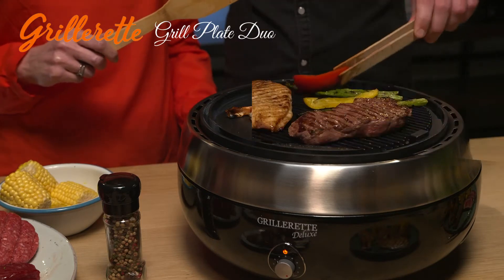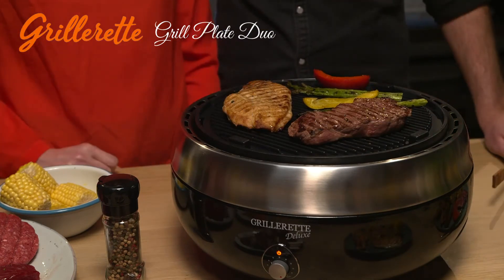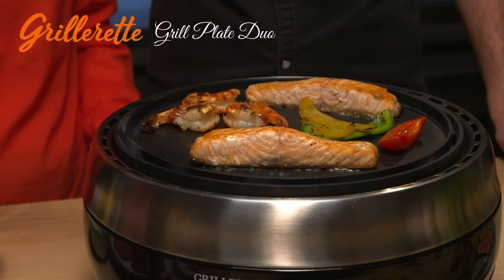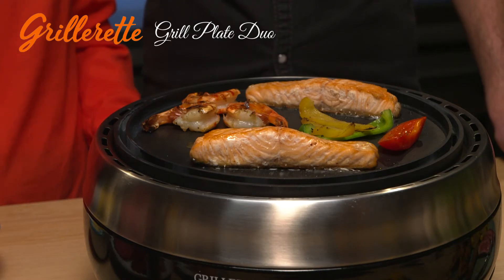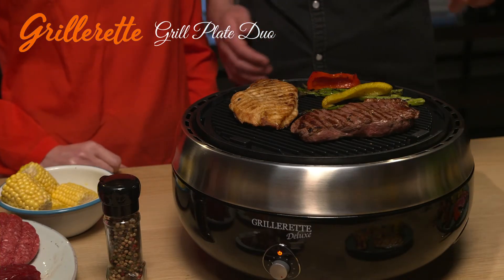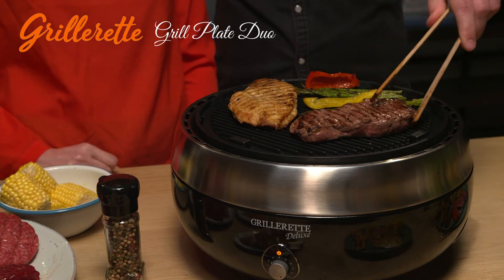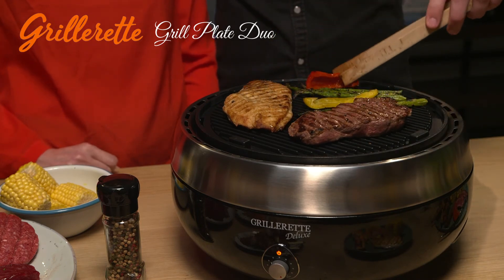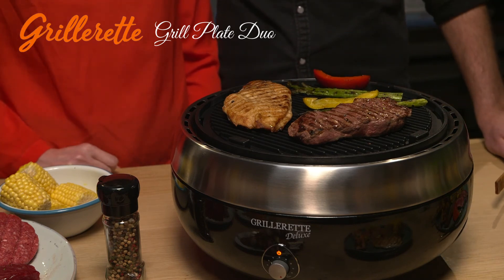Grillerette accessory; Aluminum Grill & Tepanyakki side grill plate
This 1400gr aluminum grill plate has enough mass to sear 1kg of meat or dirt on the grill side. The moisture from the food drains from the side and prevents the "simmer" effect of meat in its own moisture. In addition, there is also a teppanyaki side where the moisture or the marinade is retained. In short, a perfect grill plate for the Grillerette where you use the top or bottom depending on the direction. Because this grill plate is made of aluminum, it is light and stainless. The non-stick coating also makes cleaning easy.